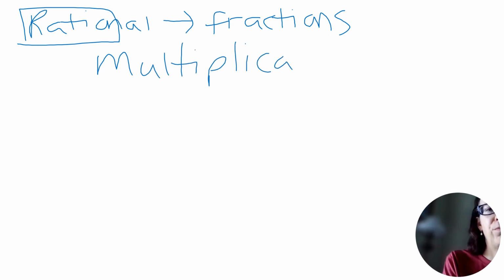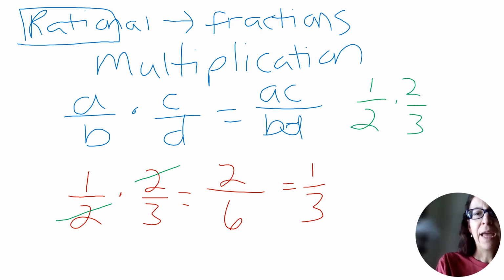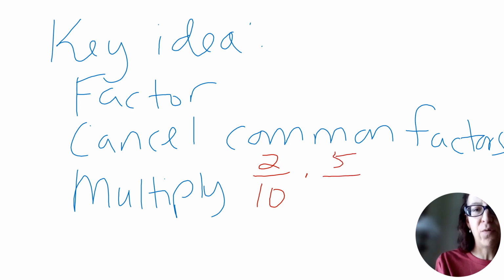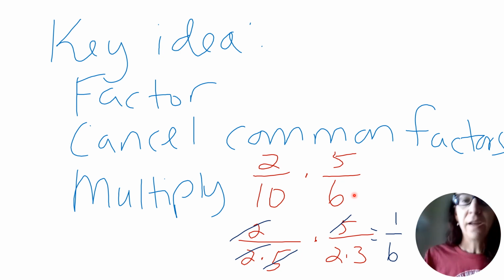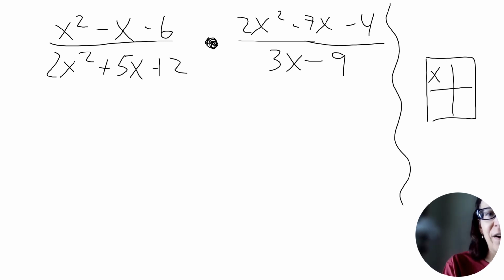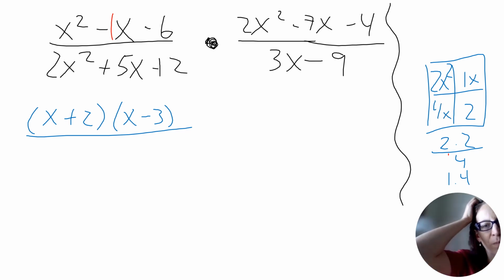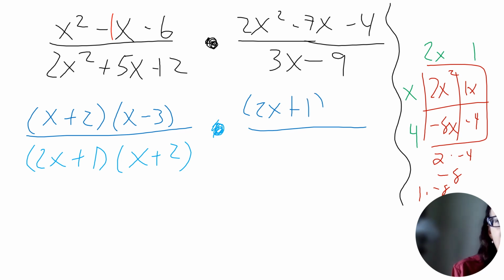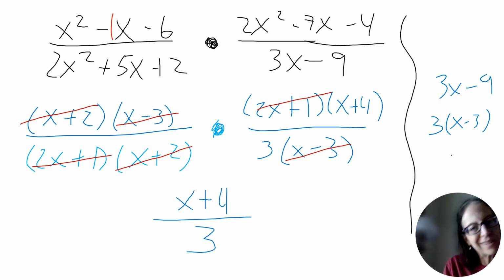Unit 7 Lesson 3 Multiplying Rational Expressions